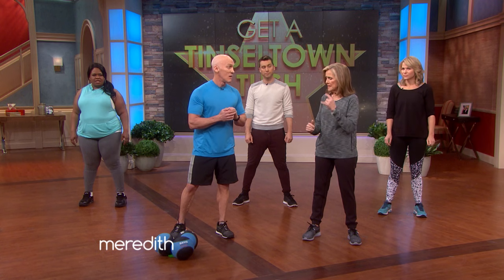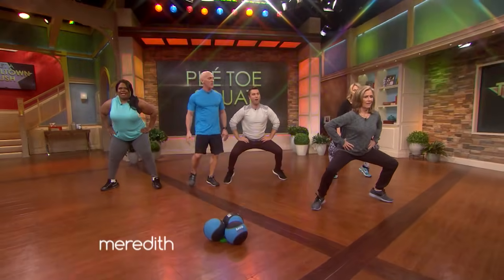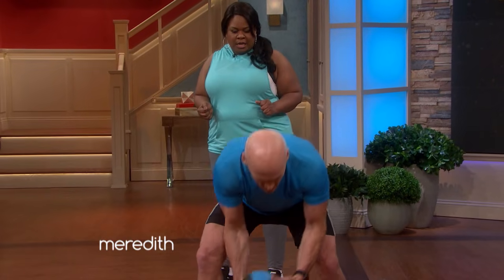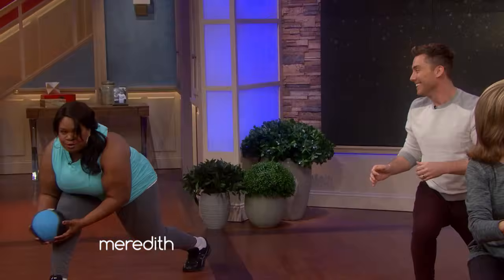How To Get A Celebrity Tush! | The Meredith Vieira Show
Learn how you can get a booty like Jennifer Lopez, Kim Kardashian West, and Heidi Klum with these tips from celebrity fitness expert David Kirsch!